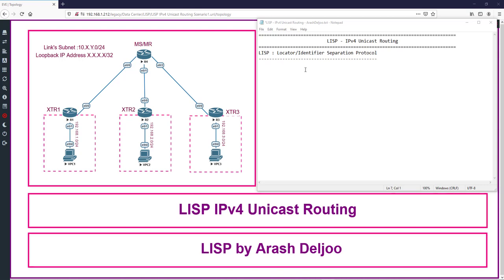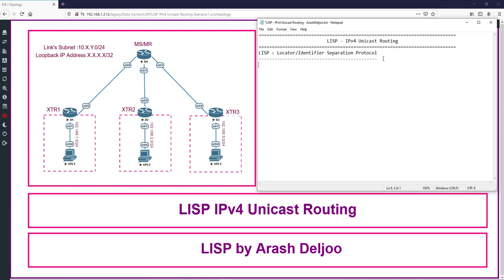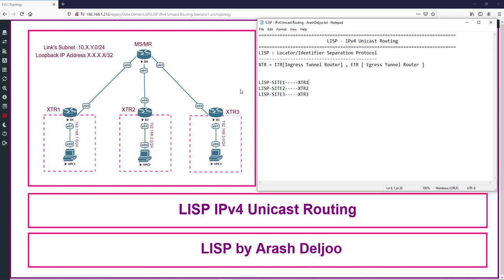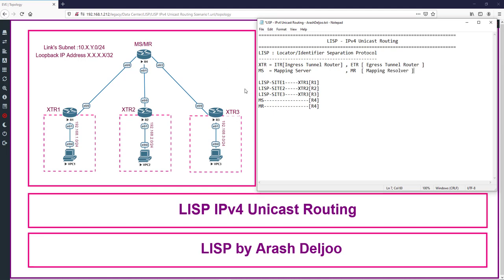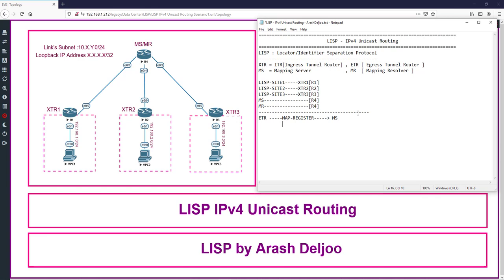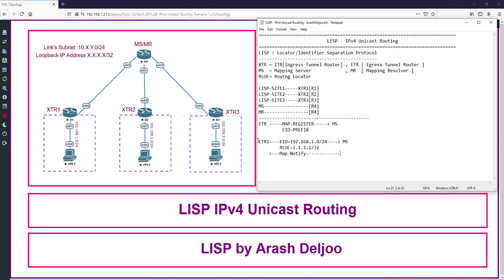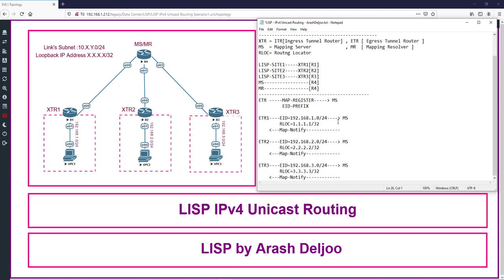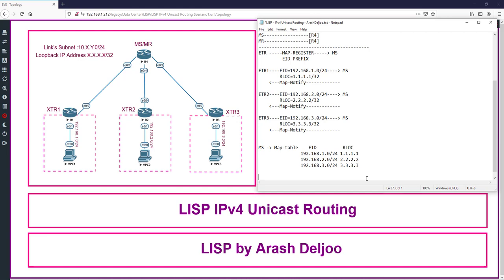3 LISP - IPv4 Unicast Routing by ArashDeljoo - Part1/9